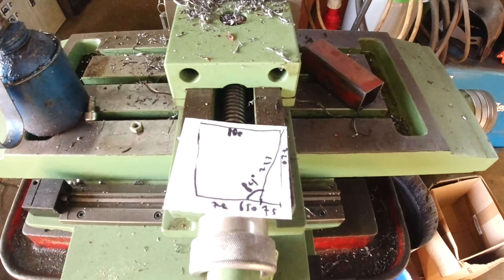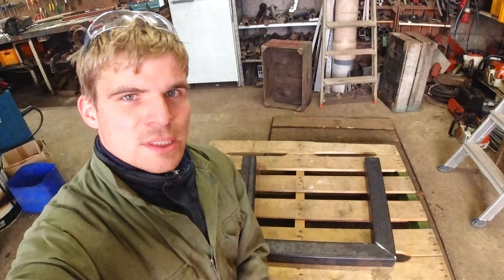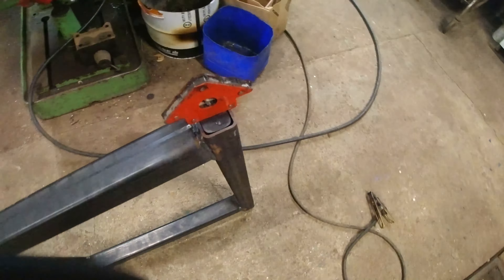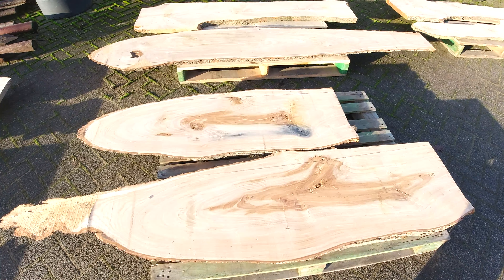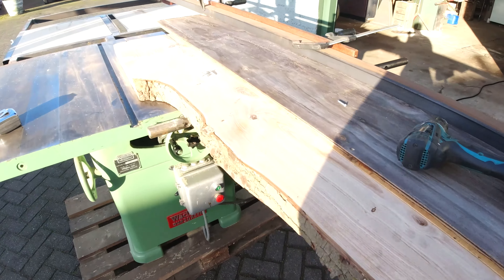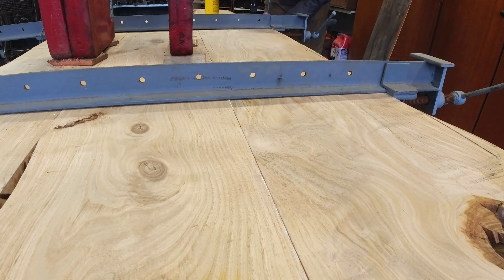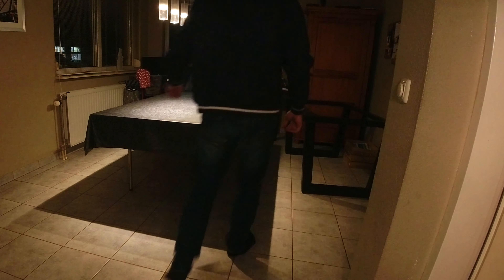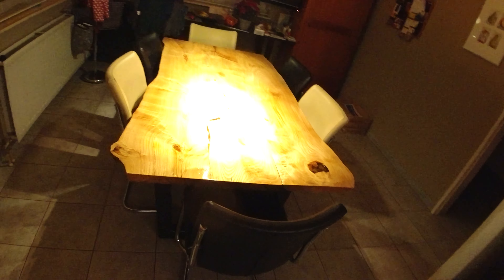Part 4 | Kitchentable made from chestnut tree out of our own garden | Chestnut planks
In this video you will see the result of the work i have done with the chestnut tree that used to stand in our garden. I was looking forward to this moment for years already and finally here we are, we did saw the tree ourselfs in our own garden. We made planks of it, have let it dry and eventually planed the planks with the planer i restored 2 years ago. After alot of sanding, epoxy, painting and welding we finally have a new kitchentable!

Yes it was worth all the effort it took to make this! Althought buying a table would be way cheaper probably, but this will last for atleast 100 years with a 5mm thick steel frame weighing 50kg by itself.

0:00 - 0:35 intro
0:35 - 1:50 sawing and drilling
1:50 - 3:23 Welding the feet
3:23 - 4:54 welding the frame
4:54 - 5:26 talking frame
5:26 - 5:42 explaining wood
5:42 - 7:45 sawing tabletop planks
7:45 - 8:45 removing bark of the planks
8:45 - 9:18 glue the tabletop
9:18 - 10:38 finishing the tabletop
10:38 - 11:13 assembly
11:13 - 12:55 showcasing the table
12:55 - 13:19 outro